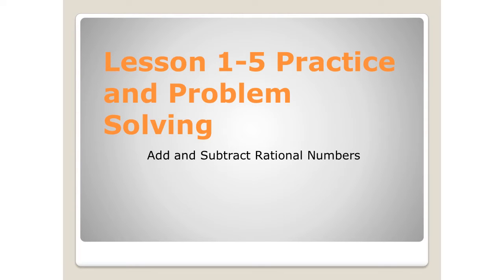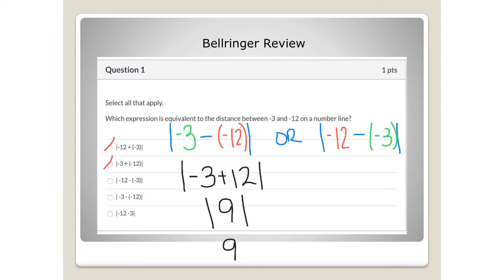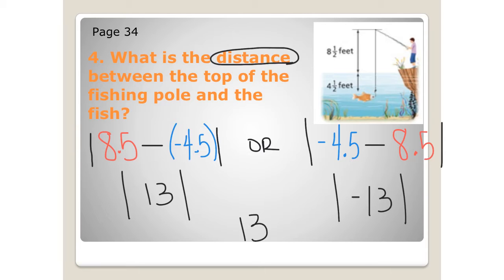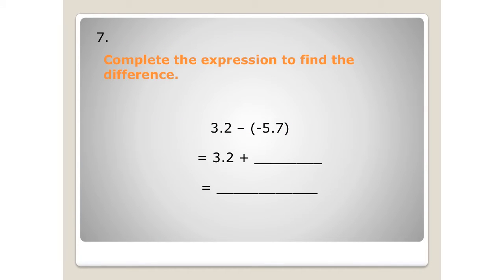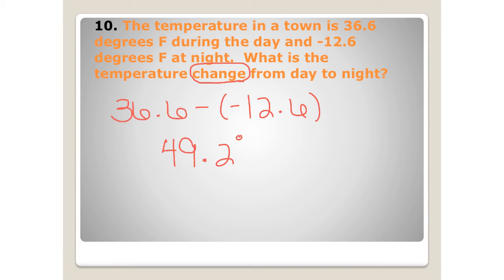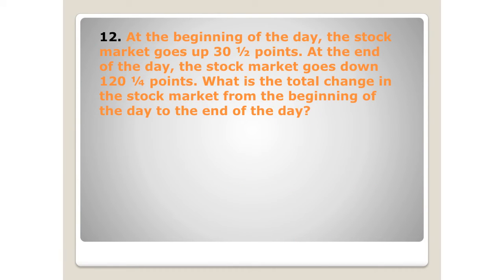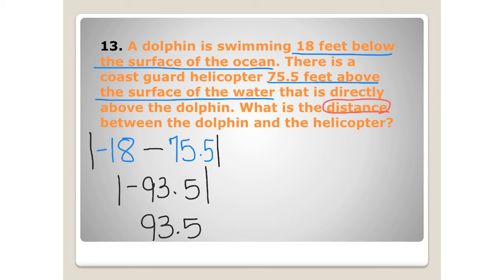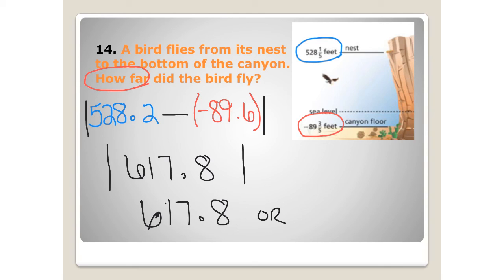Lesson 1-5 (Add & Subtract Rational Numbers)